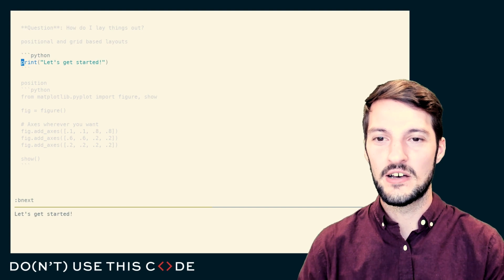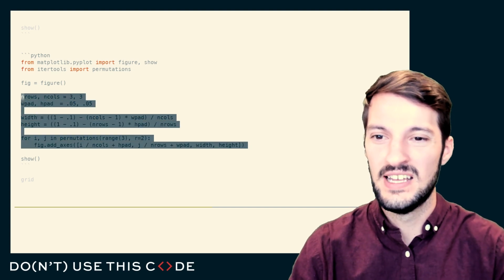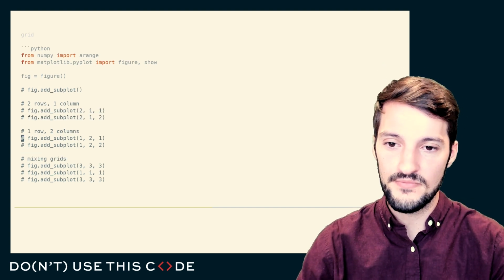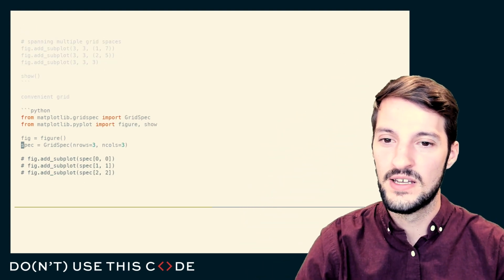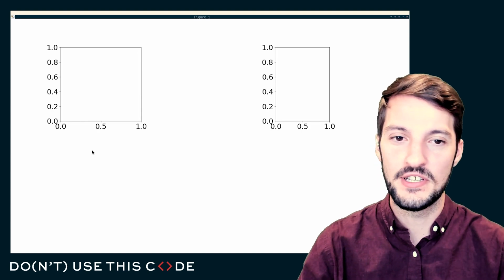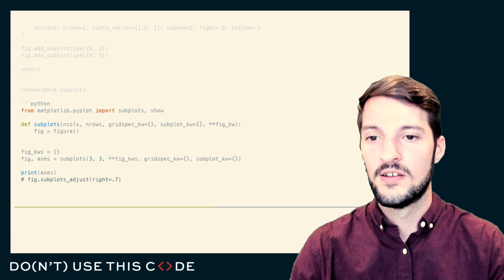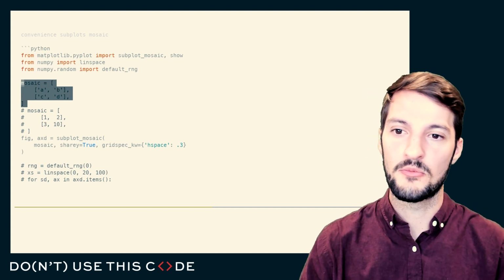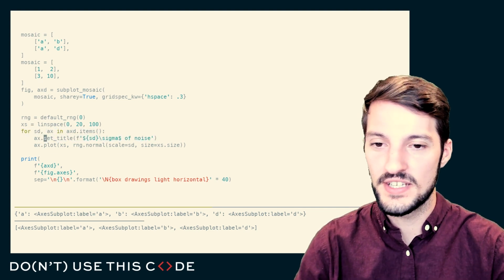How do I lay things out? | Stack Overflow's Matplotlib Problem Part 2